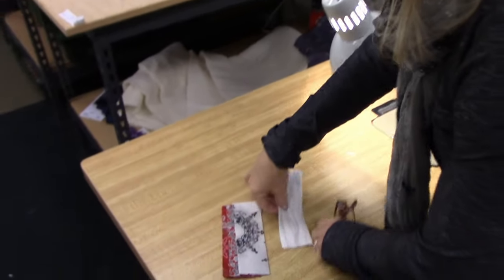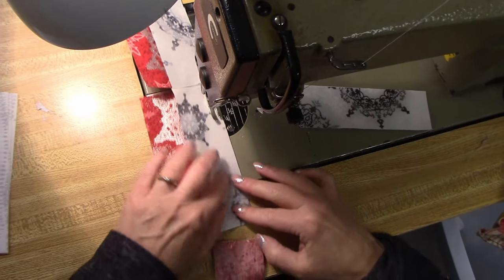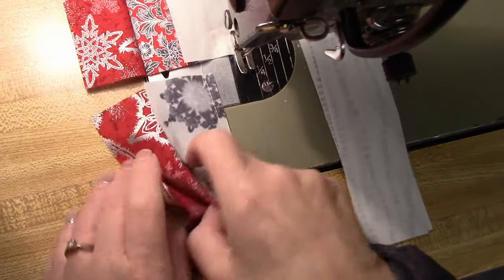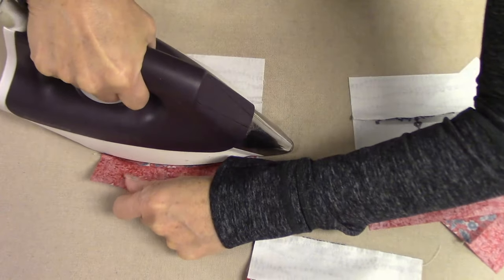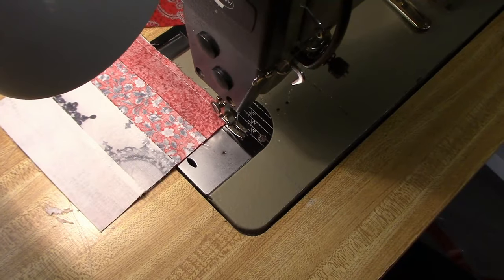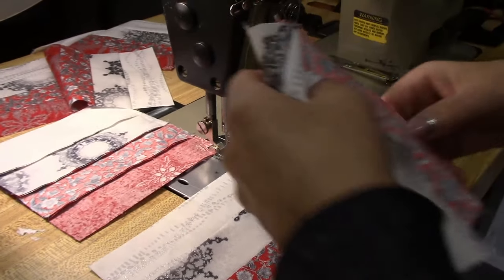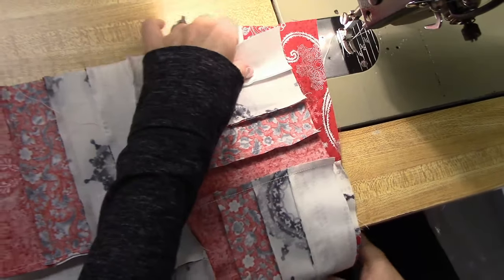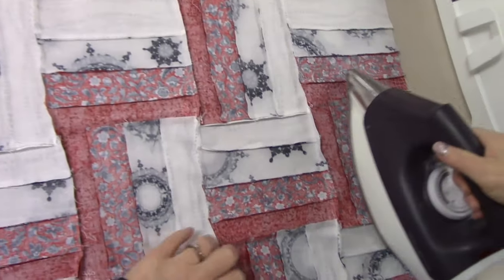Jordan Fabrics Rail Fence Table Runner Tutorial